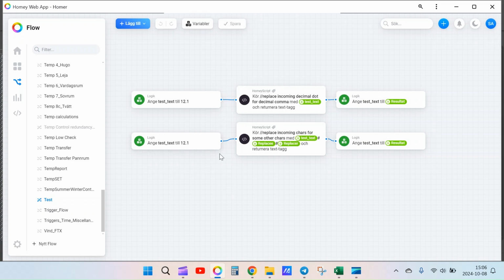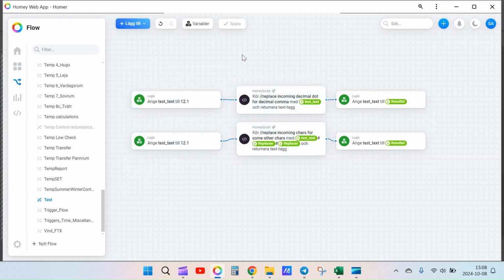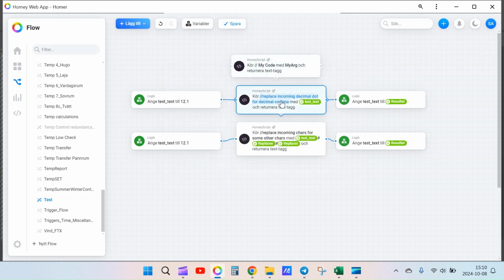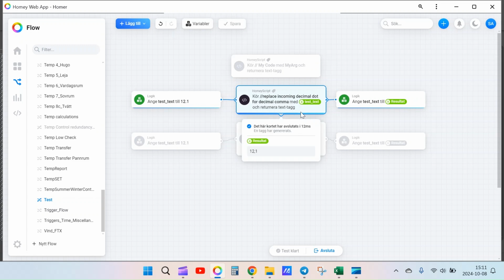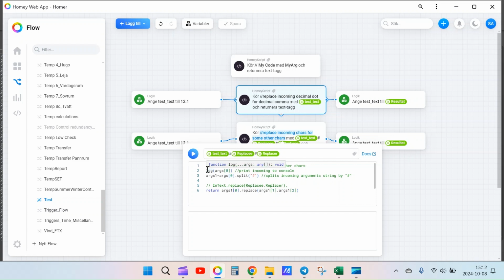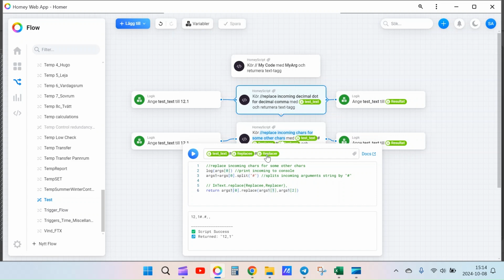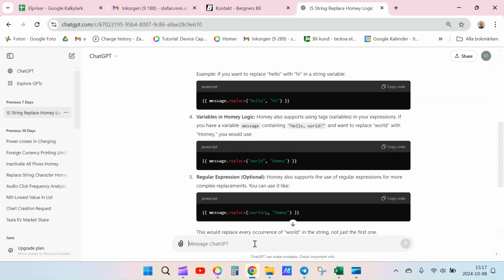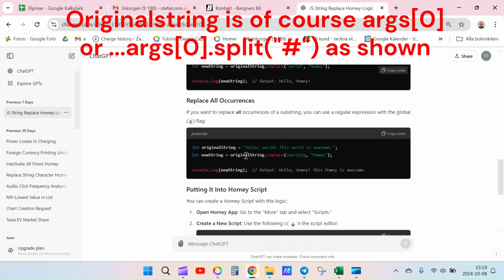Replace characters in strings or dot for a comma in numbers - Homey. Chat GPT quick tip.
A simple method with comma for dot or a more general one with exchanges as variables. Also we look quickly on using Chat GPT for homey scripts.